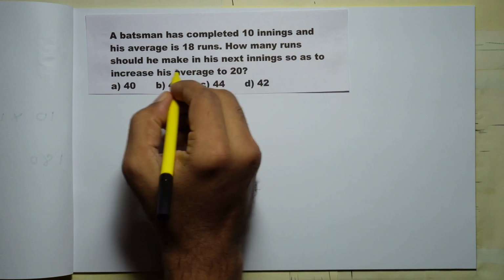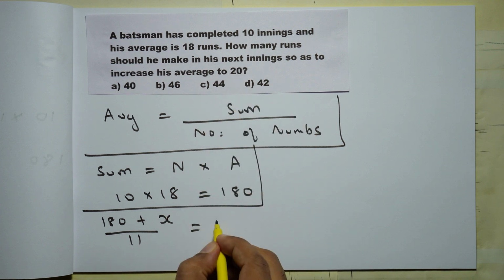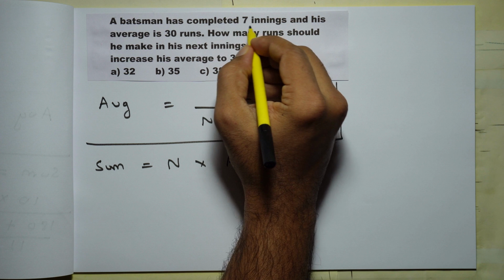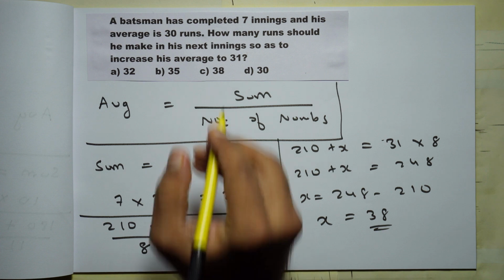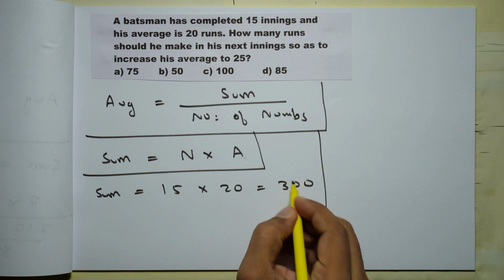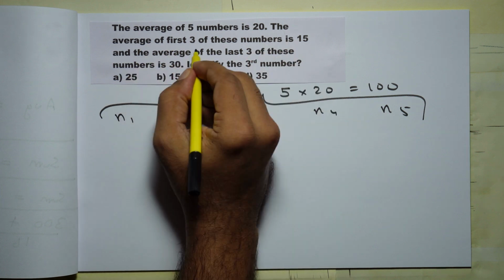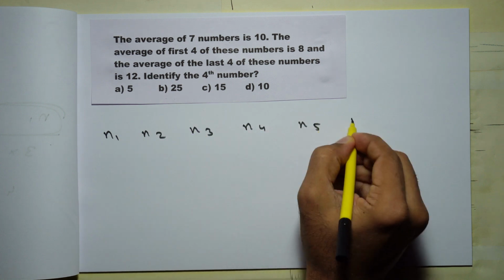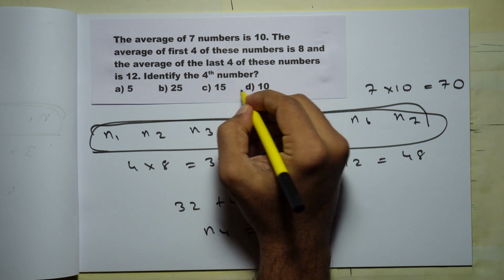Averages : 11 to 15